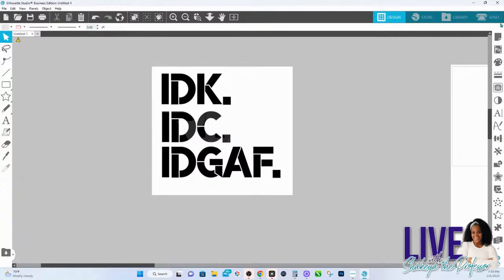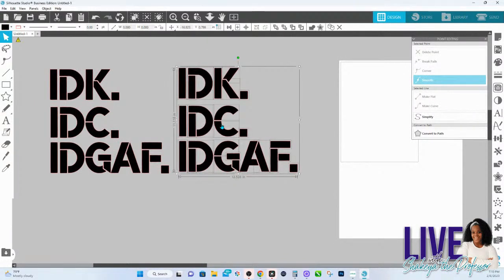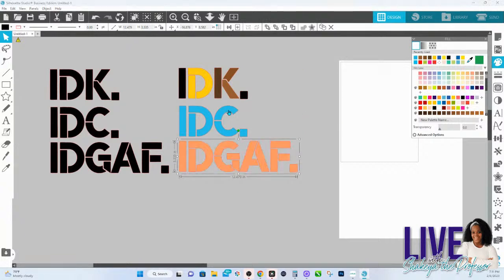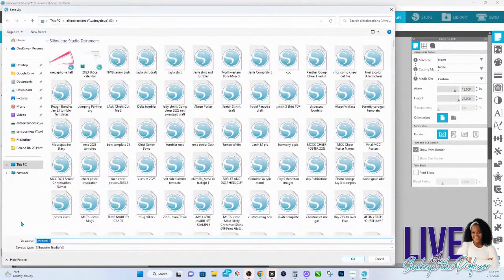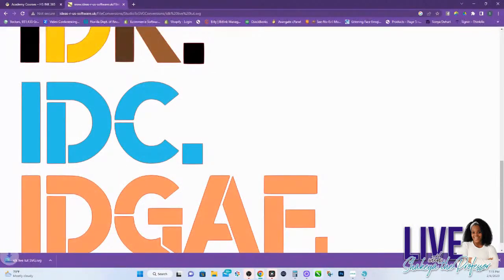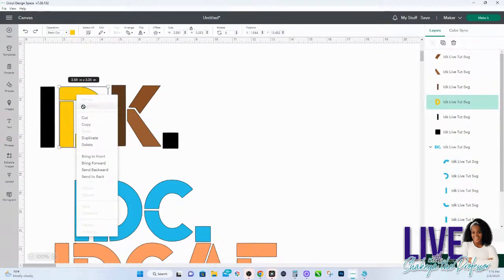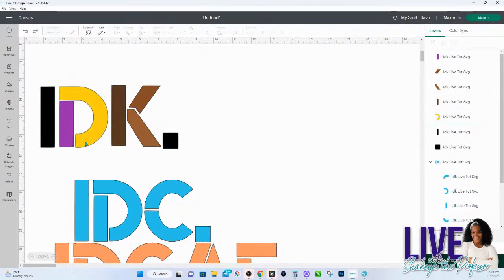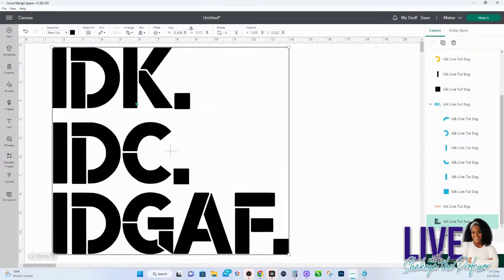Tracing and saving as an SVG |Silhouette Studio Tutorial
365 Creative Academy has some Amazing Trainings and Programs that are perfect for your growth as a creator CLICK Below for more info on the one that interests you the most